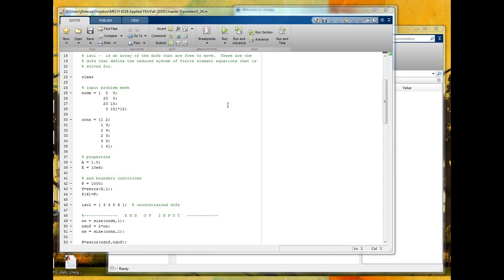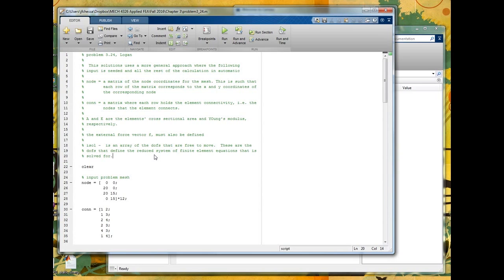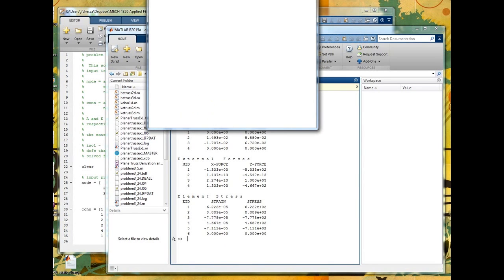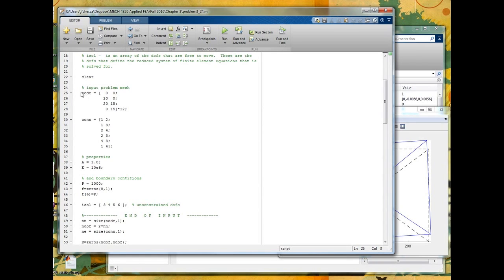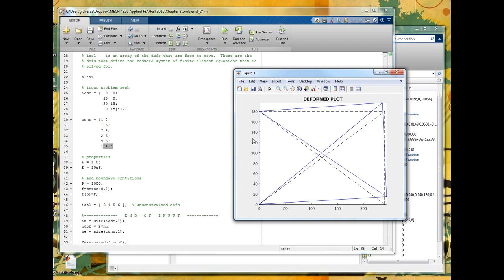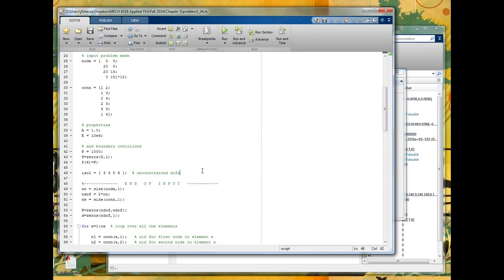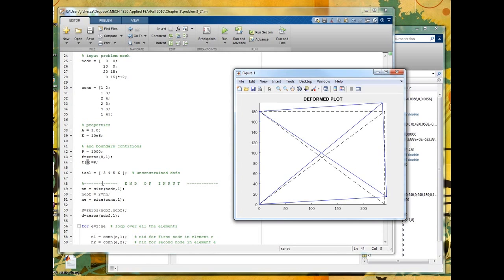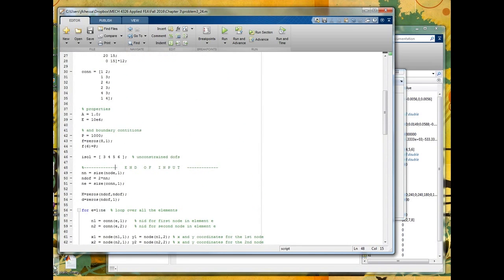A basic finite element program in Matlab, part 1 of 2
Part 1 of 2.  Here we dscribe the input data.